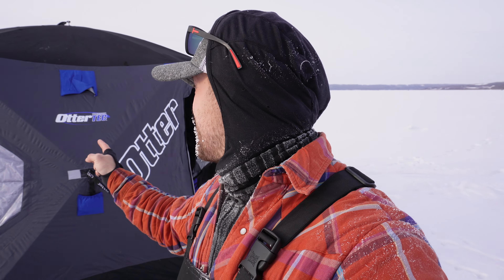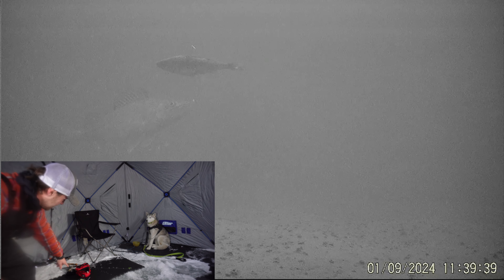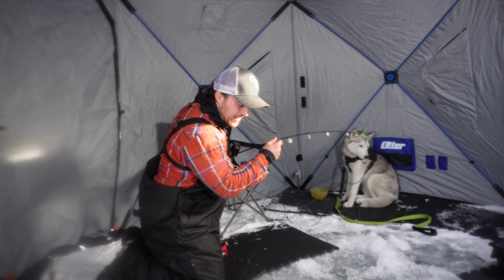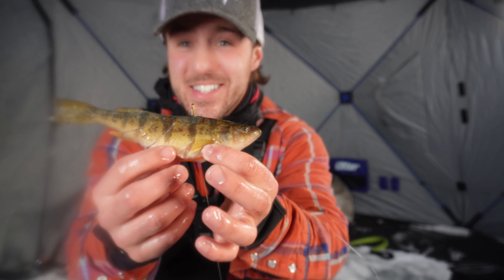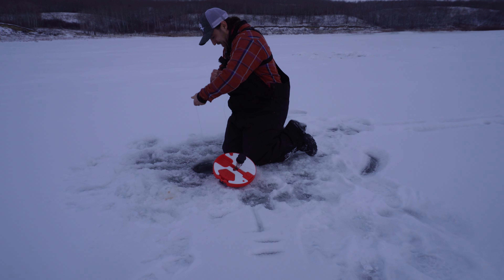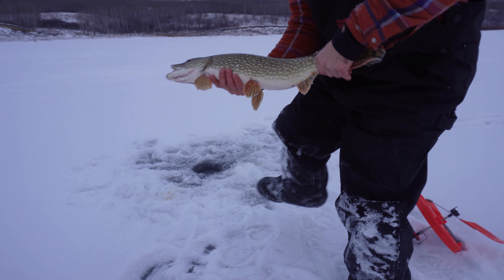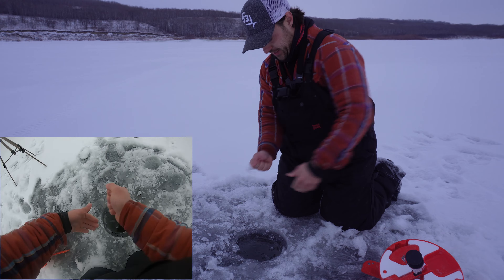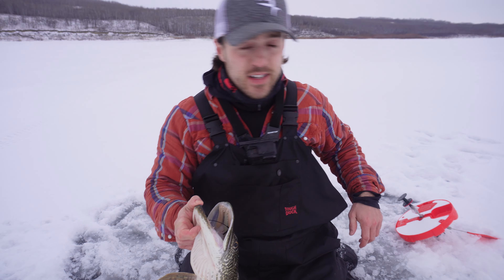Tip Up Pike and Walleye Fishing Lake Of The Prairies (Underwater Camera)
ICE Northern Pike tip up fishing is the BEST! Lake of the prairies !! Renown for BIG MANITOBA PIKE AND WALLEYE!

I traveled my way across Manitoba in search for some really nice sized Manitoba Northern Pike and WALLEYE tip up fishing at lake of the prairies! using marcum pursuit hd camera to capture crisp 1080p footage of pike ice fishing and walleye ice fishing in Manitoba. Lake of the prairies in renown for excellent numbers of large sized Pike Fishing and walleye ice fishing it was an amazing day tip up ice fishing full of great Manitoba mud flat Northern pike and walleye and more importantly a great time! tip up ice fishing with an underwater camera and watching underwater Northern pike strikes and walleye strikes is something new for me and it’s so exciting in real time watching underwater pike and manitoba walleye. there’s something about underwater footage of northern pike and walleye that’s just so cool! underwater pike and walleye seems like it would be hard. and trust me underwater walleye and manitoba northern pike filming is hard. you need the time of day, location and patience. lots of it!! and don’t get me started with manitoba northern pike getting tangled in underwater camera cord! Manitoba northern Pike are high in numbers at lots of our lakes especially dauphin lake that is why I chose dauphin lake as the first place to really test the underwater walleye and Northern pike camera filming ice fishing for northern pike and walleye. Northern pike ice fishing has always been a part of my life starting as a little kid. I am very lucky to have such great pike ice fishing here in Manitoba. my favourite place for Manitoba pike and walleye is on a mud flat. even better if there is structure change near by either a drop off or a shallow shelf. these places funnel Manitoba walleye and  northern pike in an isolated area with mud flat pike more predominant because of the amount of food available!! if you have never been to dauphin lake for pike fishing and great manitoba walleye fishing I would highly recommended it is an excellent place to be for amazing Manitoba ice fishing and create some memories you wont forget!!